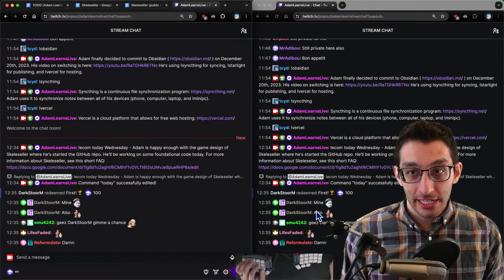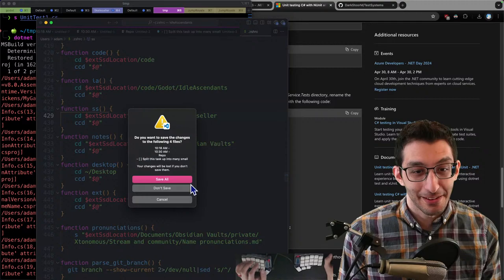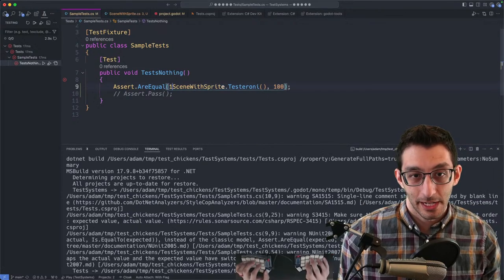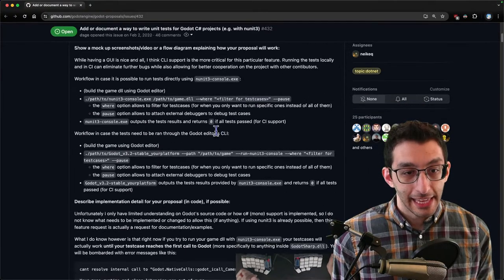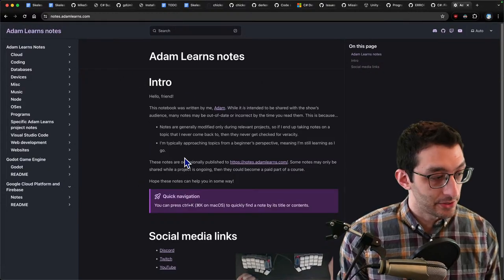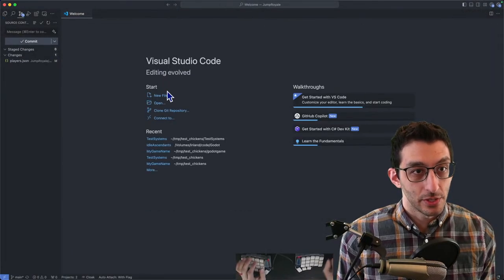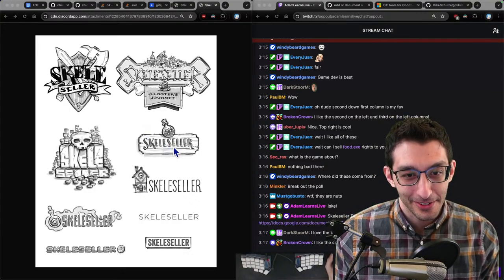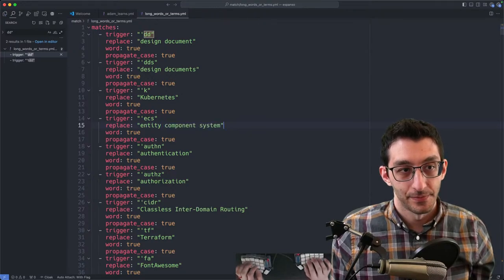Skeleseller - setting up a new repo (coding, prototyping) (day 2, part 2)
Let's get this new repo started!